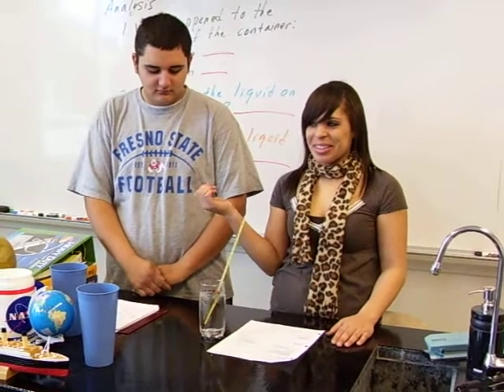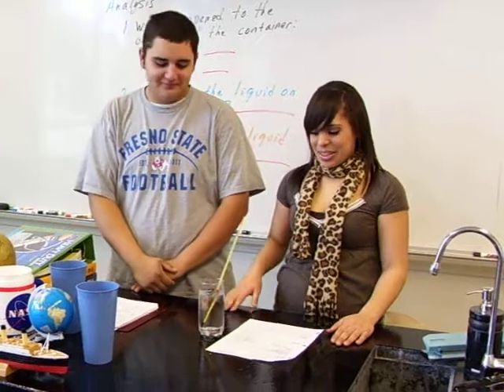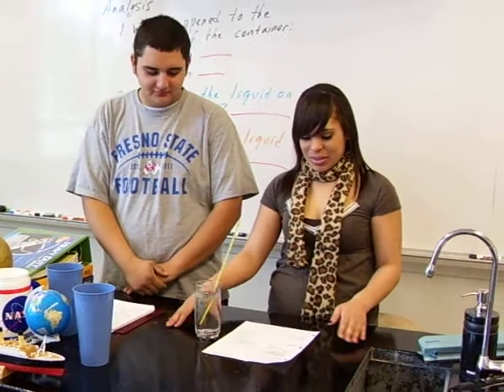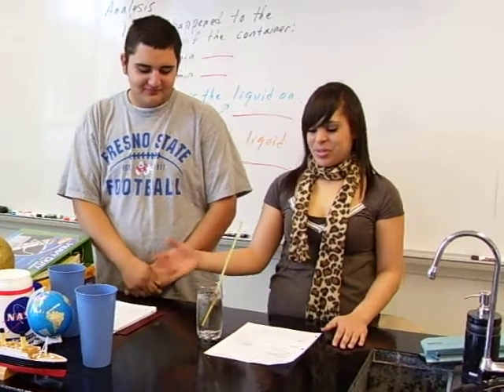Dew Point Lab